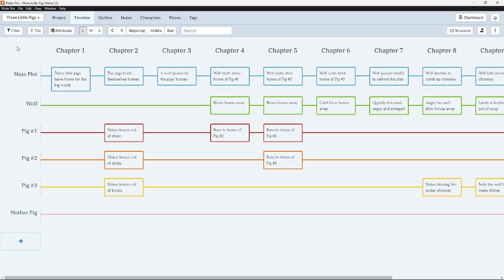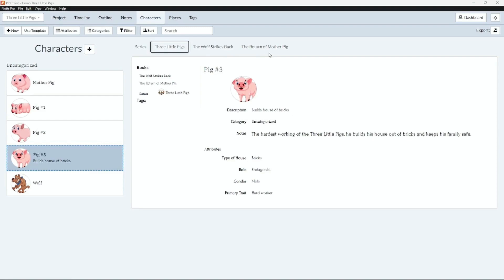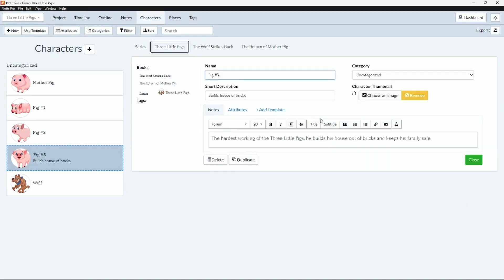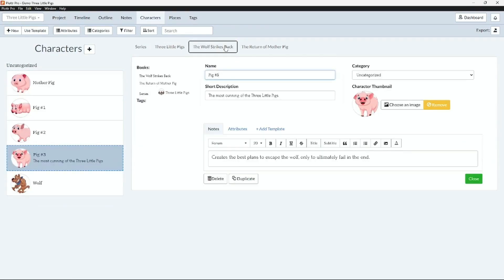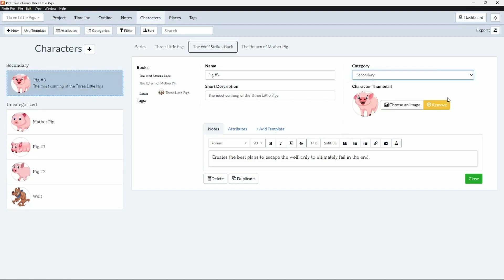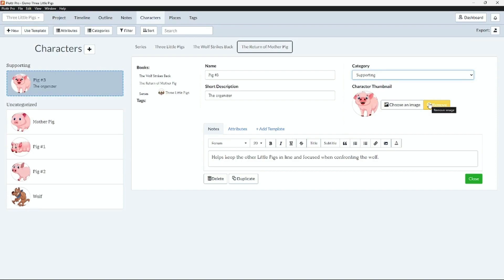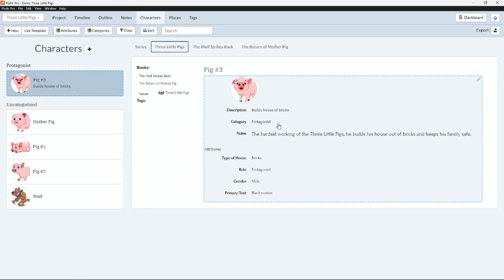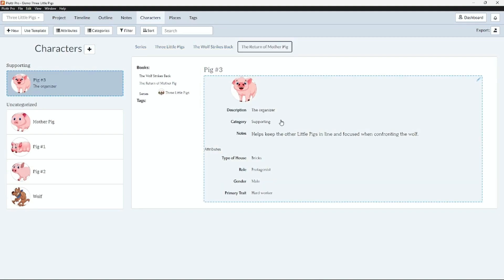Introducing Characters by Book! | Release Notes v2022.12.21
Happy Holidays! Our final update of the year (v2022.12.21) for desktop and web enables you to fully customize your character sheets on a per book basis, giving you the power to create extremely robust series bibles.

That means, for each book in your project, you can now edit your character’s categories, attributes, and templates to organize your story details at a much more granular level.

From the Characters tab, just link your characters to the appropriate books in your project and you’ll see new tabs appear that you can toggle to customize each character based on the books they're in.

This update also includes a significant number of bug fixes, ease-of-use tweaks, and stability updates.